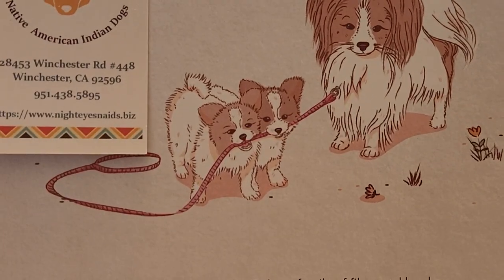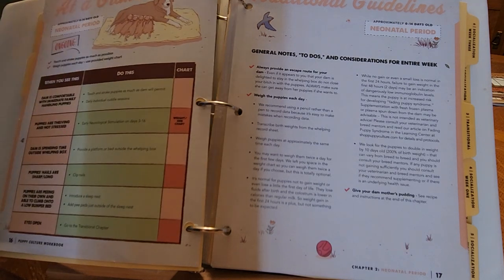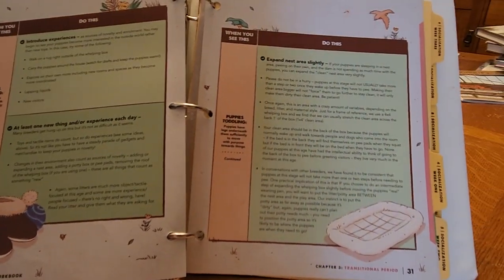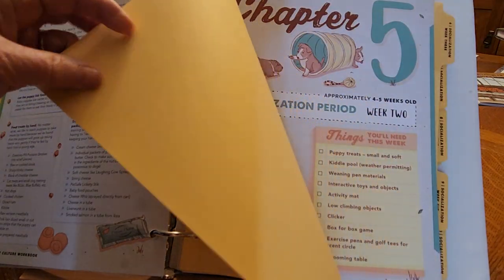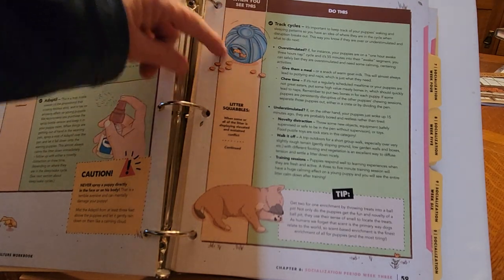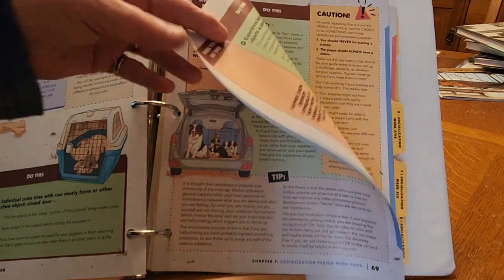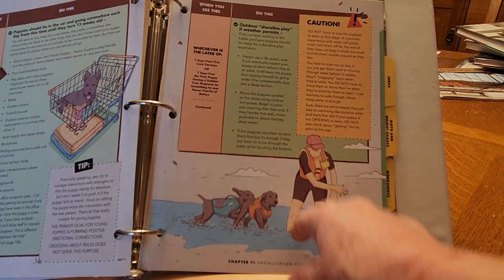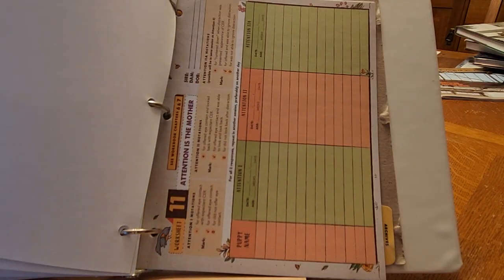Native American Indian Dogs and how we train our puppies using Puppy Culture Protocol.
Night Eyes NAIDs Puppy Culture Protocols